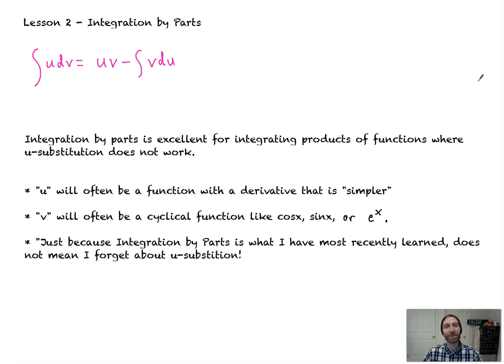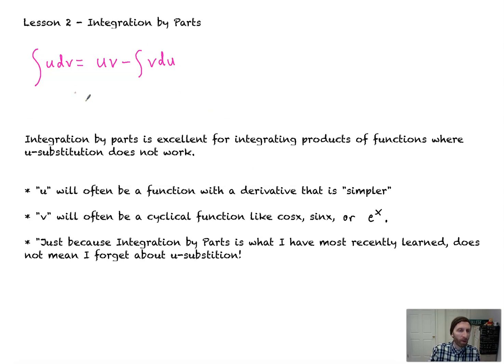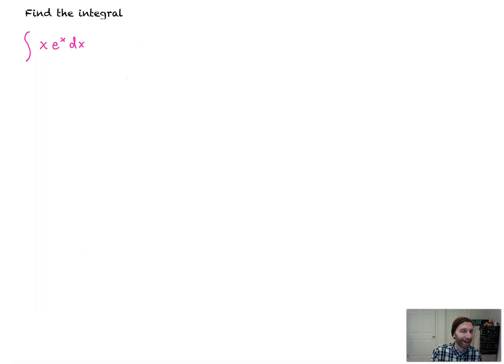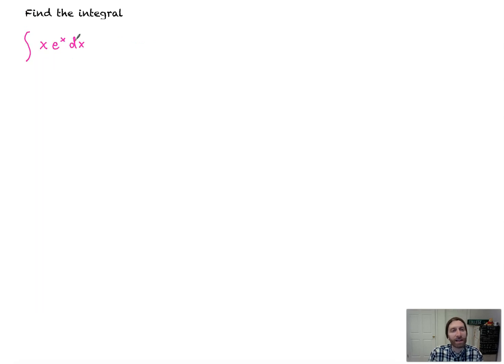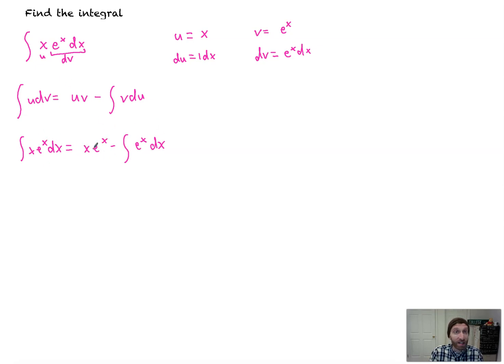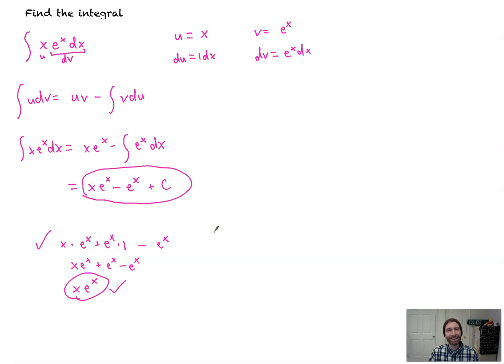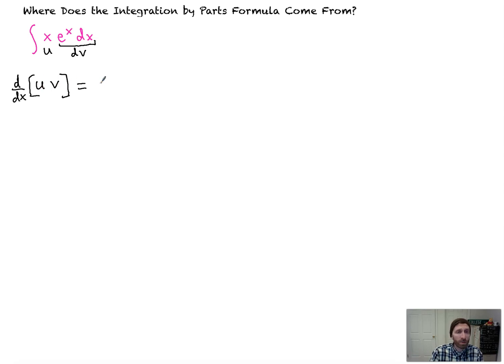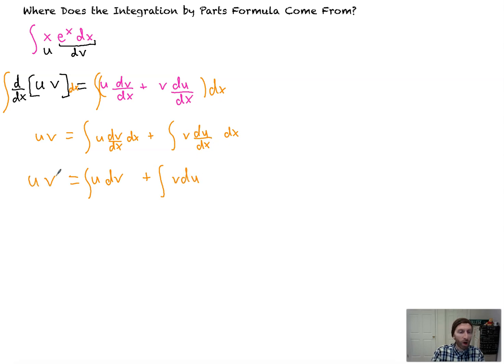Integration by Parts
This Math Help Video Tutorial is all about how to rock integrating by parts.  How to integrate products and other antiderivatives using by parts.  Why integration by parts works - how it comes from the product rule!

The site will walk you step by step through every problem type in your course! Do well in math and do good for others.  Every paid membership goes directly towards providing free access to those who need free math help.